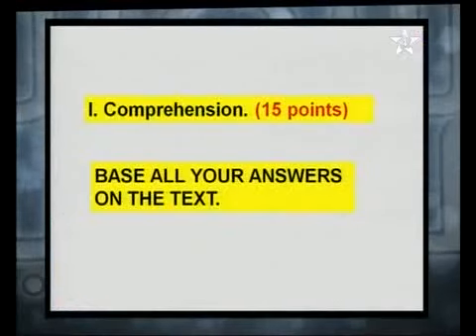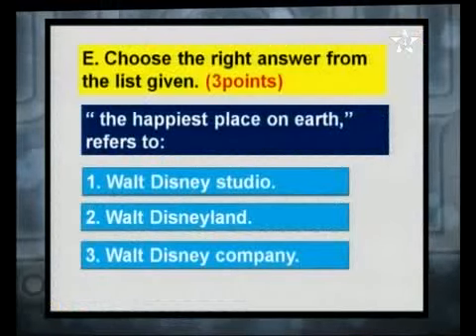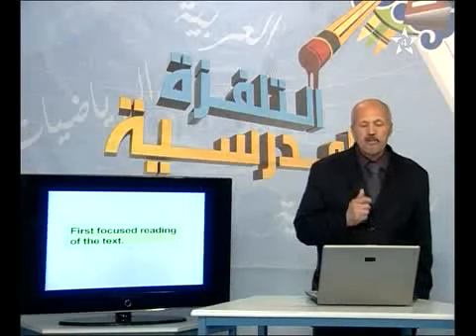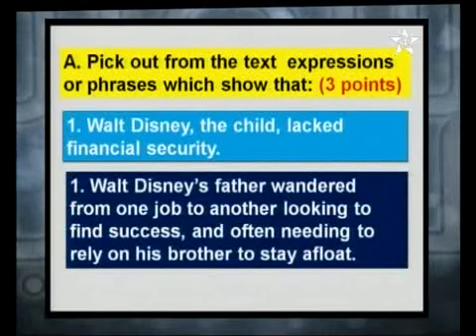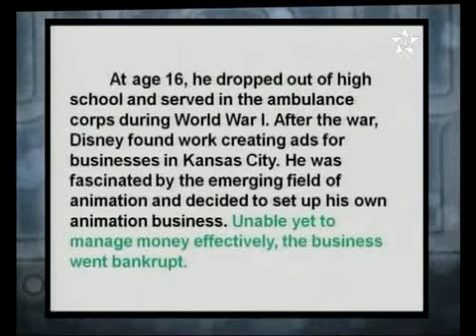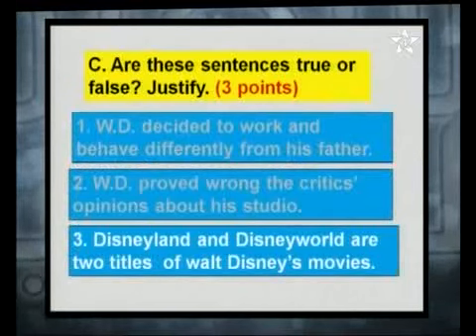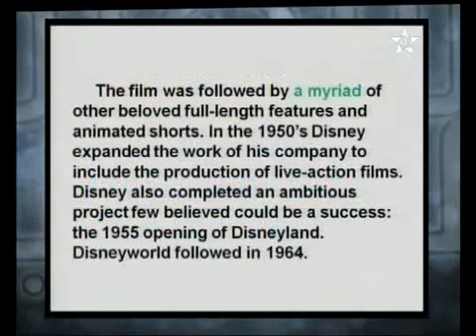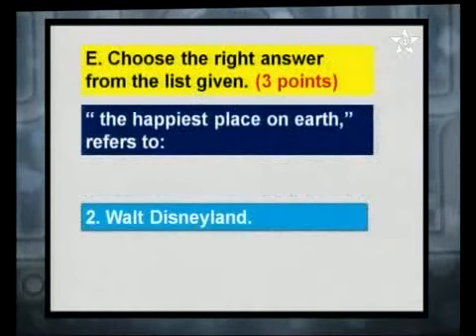English Reading Comprehension Walt Disney